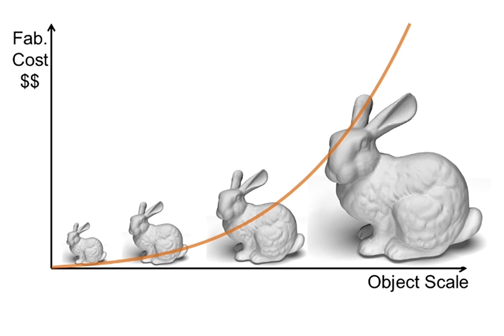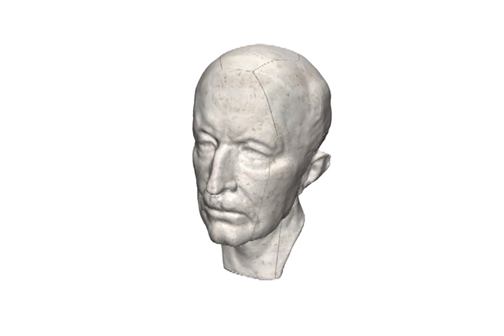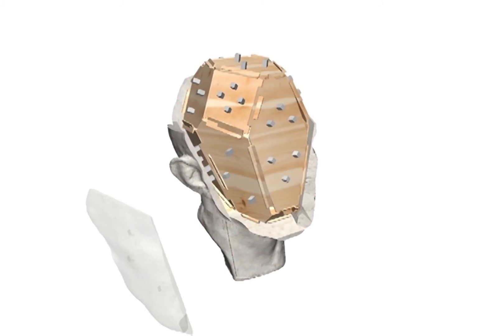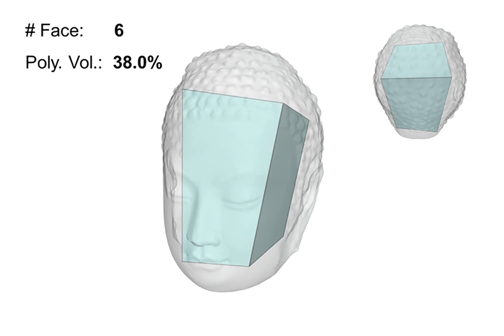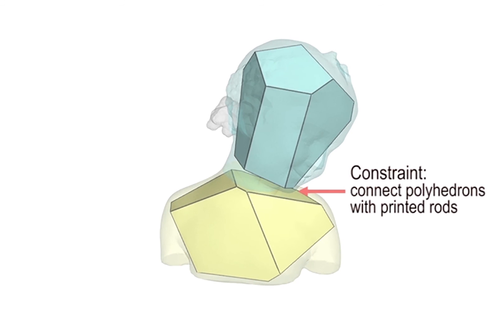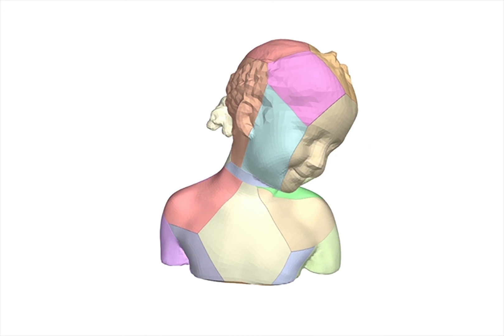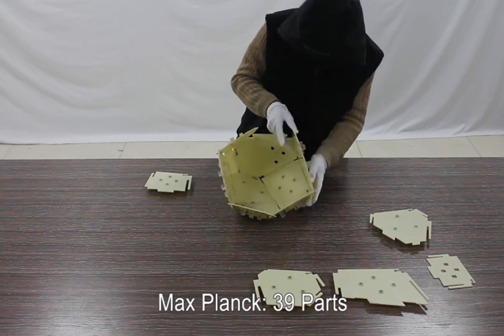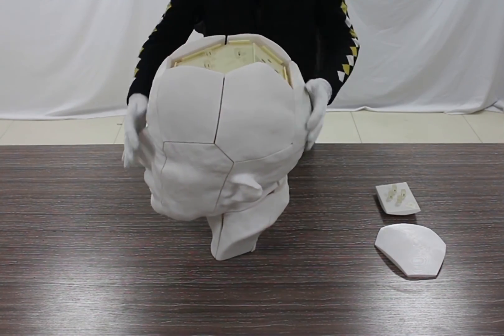CofiFab: Coarse-to-Fine Fabrication of Large 3D Objects (SIGGRAPH 2016)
SIGGRAPH 2016 Technical Paper
by Peng Song, Bailin Deng, Ziqi Wang, Zhichao Dong, Wei Li, Chi-Wing Fu, and Ligang Liu

Abstract:
This paper presents CofiFab, a coarse-to-fine 3D fabrication solution, which combines 3D printing and 2D laser cutting for cost-effective fabrication of large objects at lower cost and higher speed. Our key approach is to first build coarse internal base structures within the given 3D object using laser-cutting, and then attach thin 3D-printed parts, as an external shell, onto the base to recover the fine surface details. CofiFab achieves this with three novel algorithmic components. First, we formulate an optimization model to compute fabricatable polyhedrons of maximized volume, as the geometry of the internal base. Second, we devise a new interlocking scheme to tightly connect laser-cut parts into a strong internal base, by iteratively building a network of nonorthogonal interlocking joints and locking parts around polyhedral corners. Lastly, we also optimize the partitioning of the external object shell into 3D-printable parts, while saving support material and avoiding overhangs. These components also consider aesthetics, stability and balancing in addition to cost saving. As a result, CofiFab can efficiently produce large objects by assembly. To evaluate its effectiveness, we fabricate objects of varying shapes and sizes, where CofiFab significantly improves compared to previous methods.